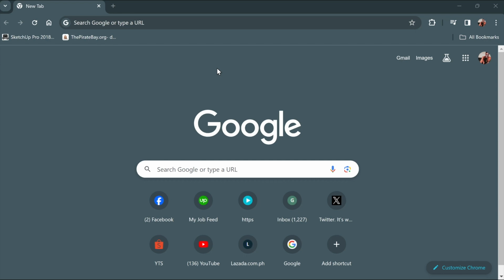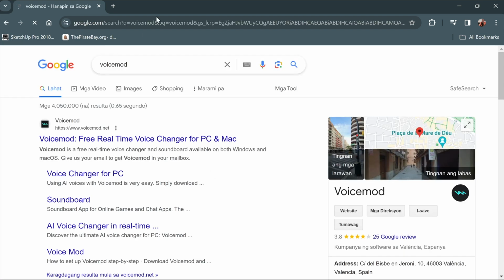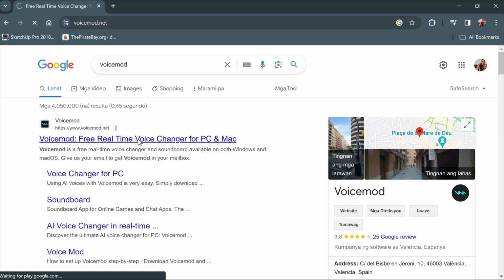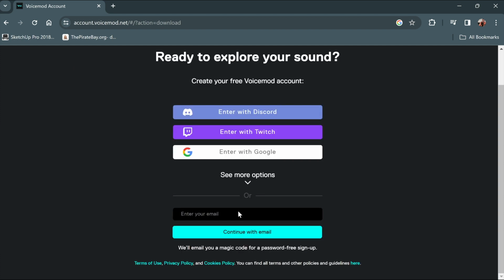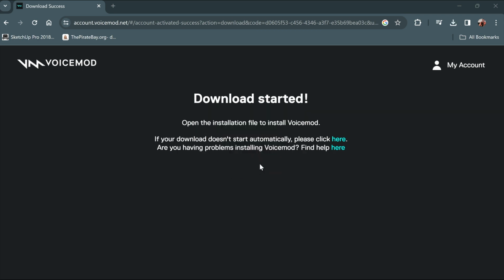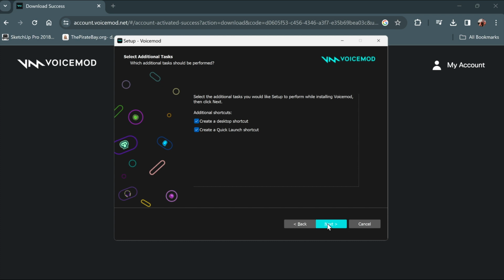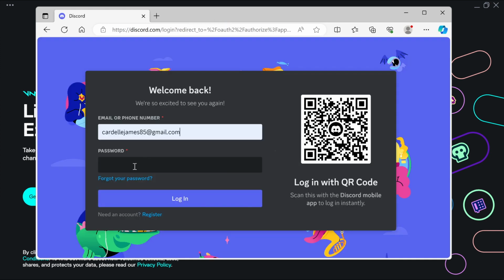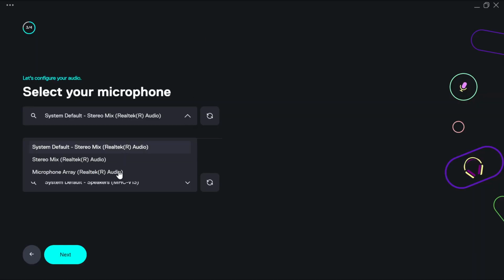How To Install Voicemod Voice Changer on PC (Quick & Easy)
Discover the simplicity of transforming your PC's voice with Voicemod! This easy tutorial guides you through the quick installation process, unlocking a world of voice-changing possibilities.